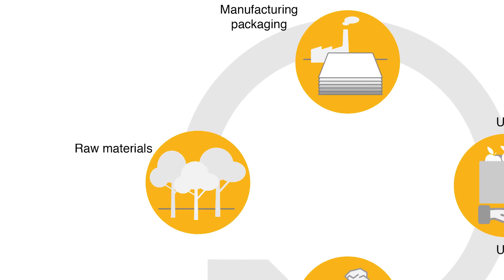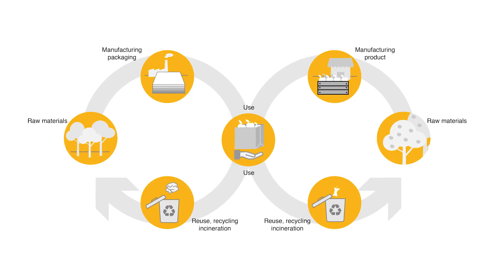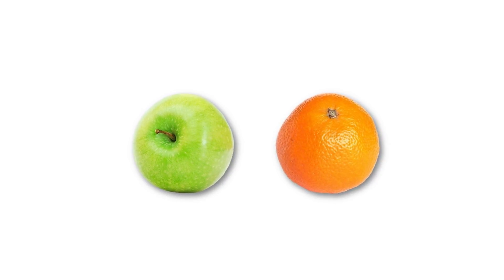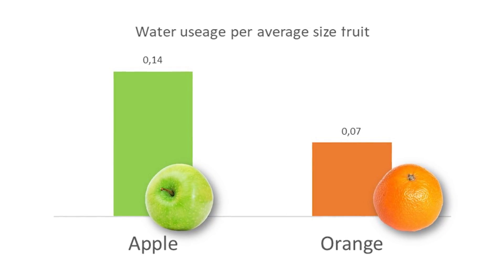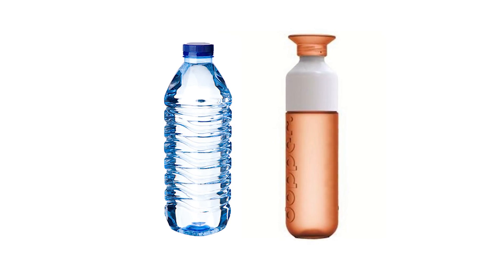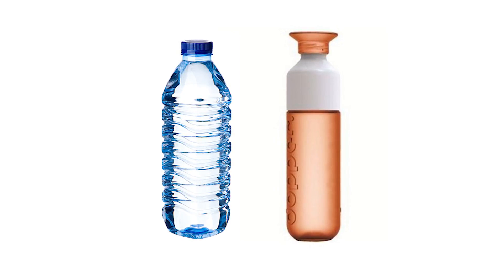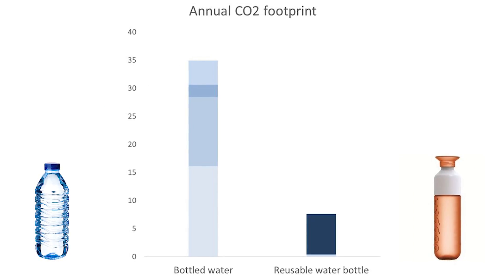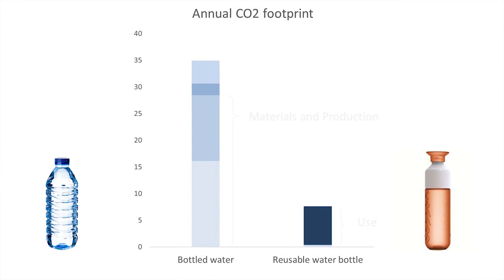SPCEx_Module_4_4-1-2_Comparing_options-video